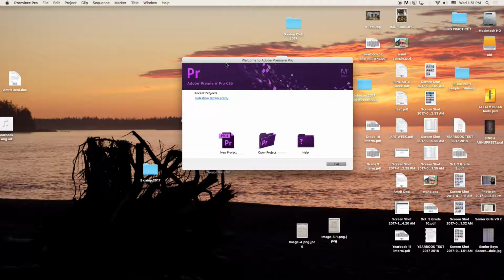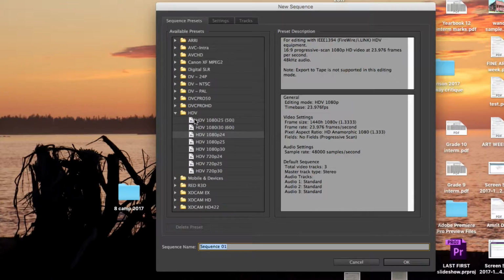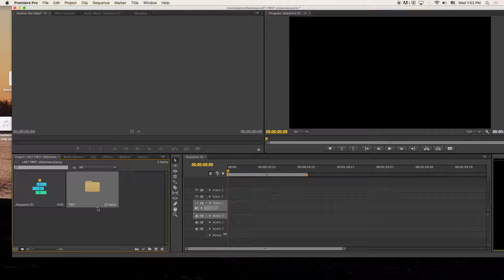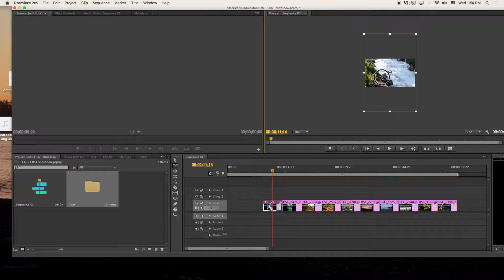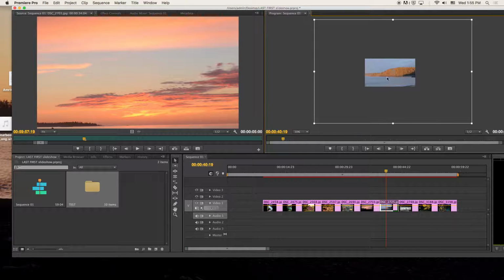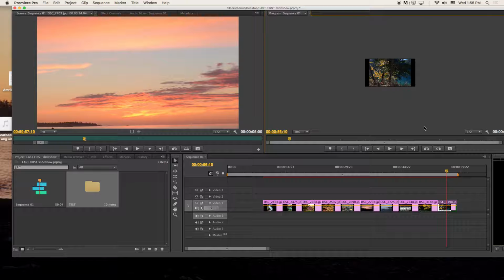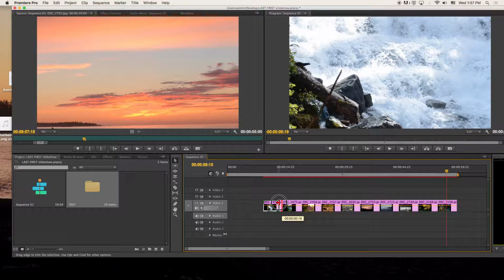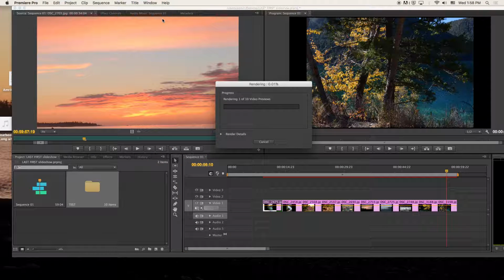Video Slide Show 1